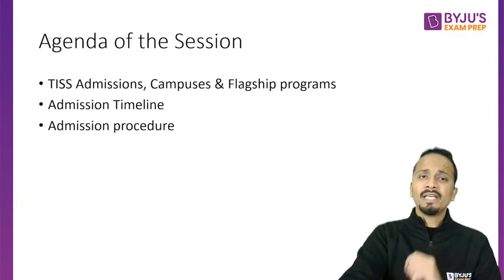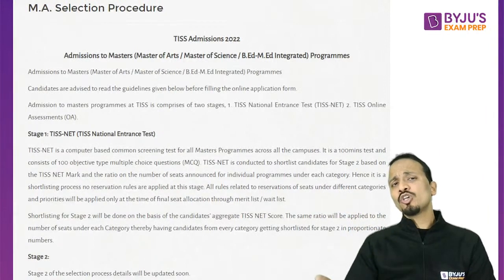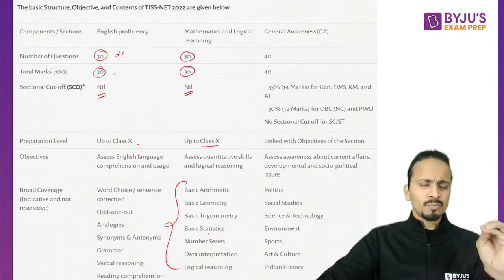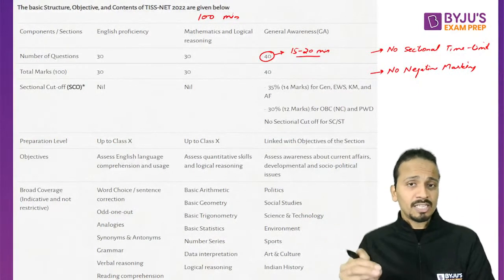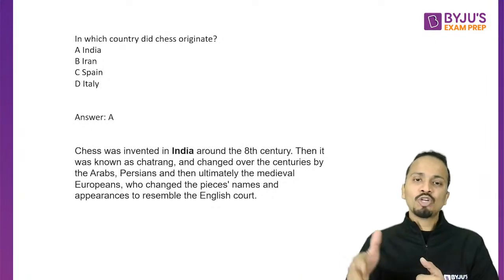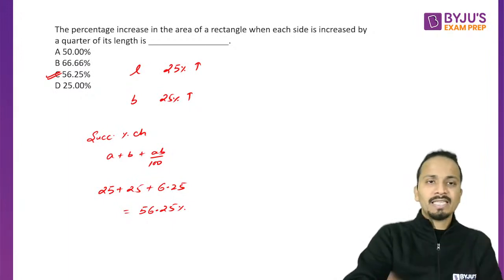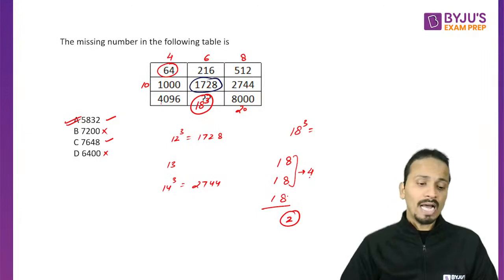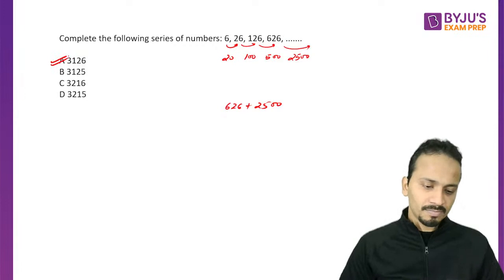TISSNET 2022 | How is TISSNET different from CAT? | Gourav Gupta | BYJU'S Exam Prep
➤ Detailed CAT 2022 Question Paper Discussion TISSNET 2022 exams are around the corner. Till now aspirants were preparing for CAT 2021 exam and most of them would have started their CAT 2022 preparation also. But if aspirants feel that if we are preparing for TISSNET then the CAT exam will be easy or vice-versa but they are wrong. Both the exams are different and the preparation strategy is quite different. BYJU'S Exam Prep expert Gourav Gupta will be live with a strategic session for the preparation of the TISSNET 2022 and CAT 2022 exams.  Sir would cover topics like
✔How is TISSNET different from CAT?
✔Is there any change in the syllabus?
✔What should be your preparation strategy for CAT 2022?
✔What should be your plan for TISSNET 2022?

So don't miss this interactive session and learn from Gourav the tips to crack TISSNET 2022 exams and realise your B-School dream.